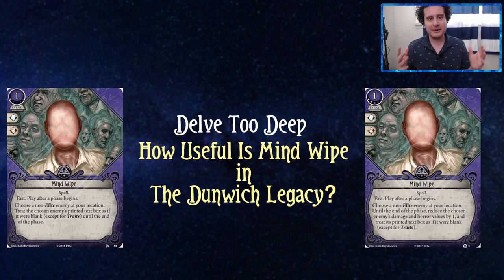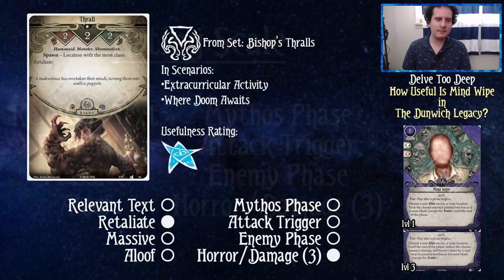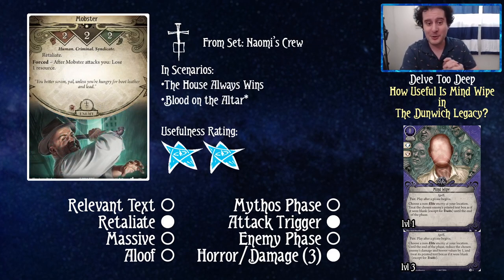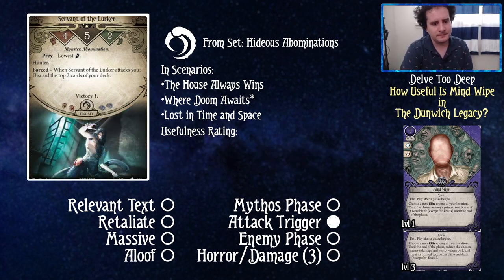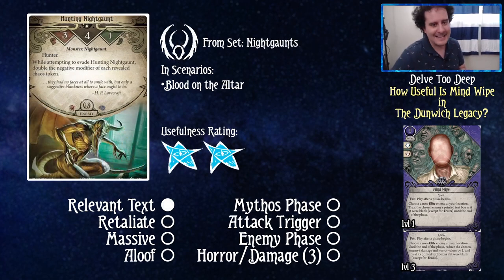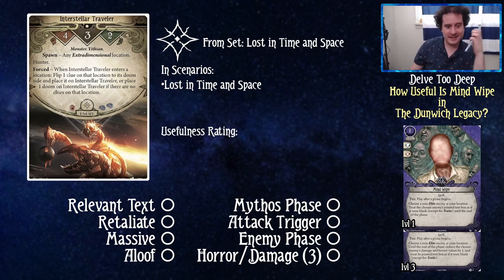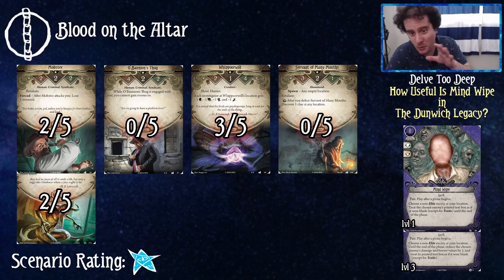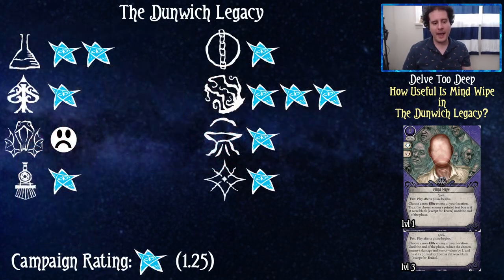How Useful is Mind Wipe in The Dunwich Legacy? | DELVE TOO DEEP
We had a request for a video discussing how useful Mind Wipe was from campaign to campaign. Justin took that idea and broke it down further than he should've. From that, this new series Delve Too Deep, was born!

In this first episode, Justin looks at how useful Mind Wipe is throughout the Dunwich Legacy, breaking it down with his own (oftentimes harsh) rating system.

Do you want to see more content like this? Do you want to see it for the rest of the campaigns or other aspects of the game? Do you want to yell at Justin for an aspect of Mind Wipe's usefulness that he missed? Let him know in the comments!